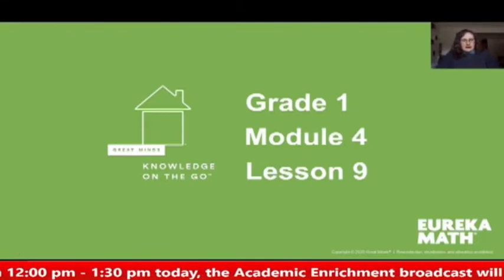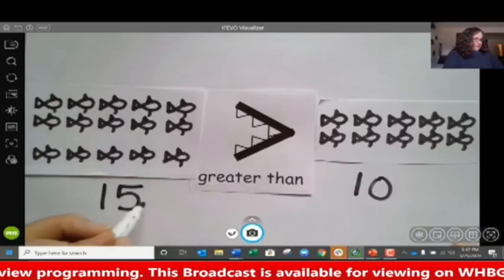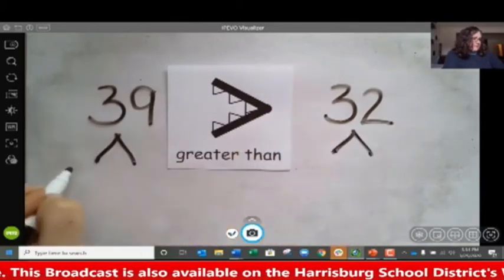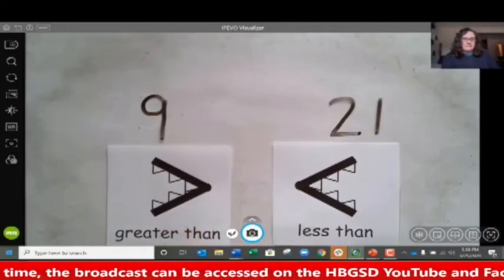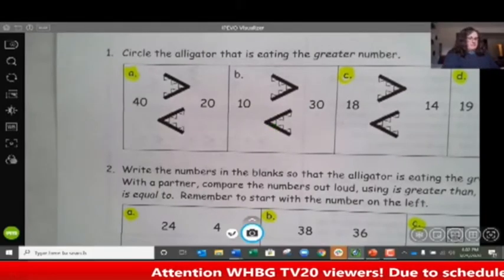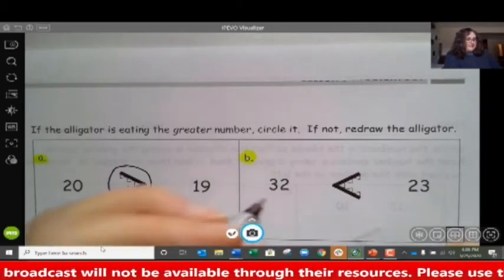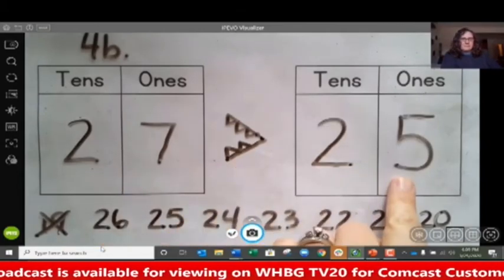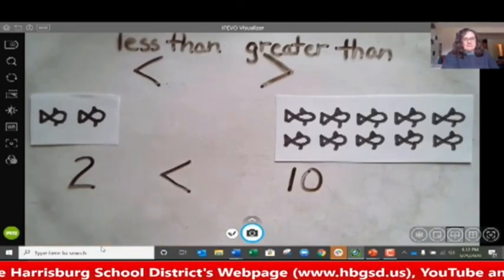Math Lesson 9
This is First Grade's Math Lesson 9